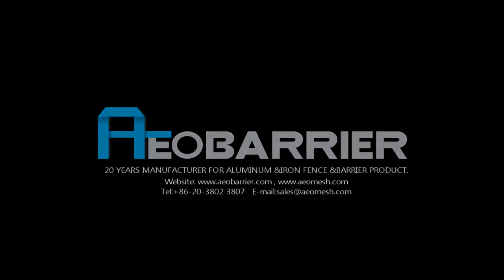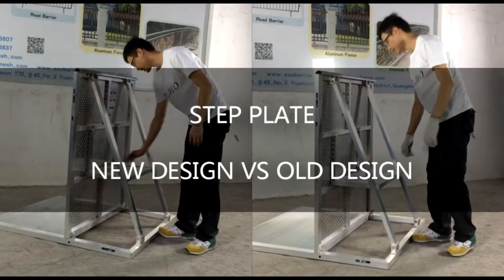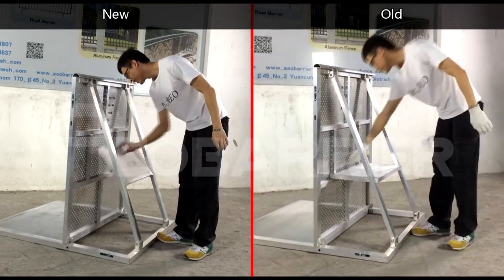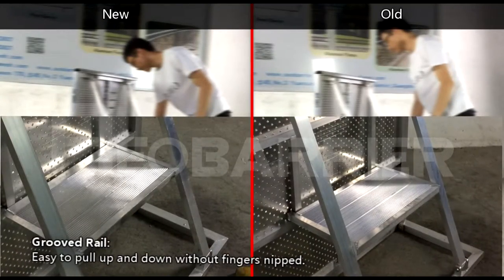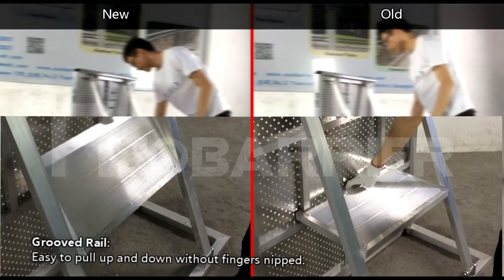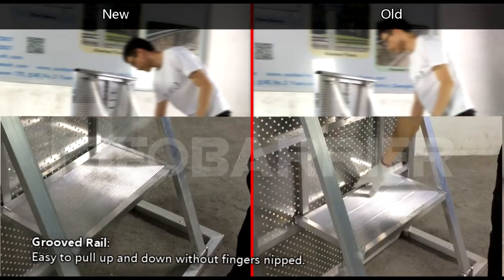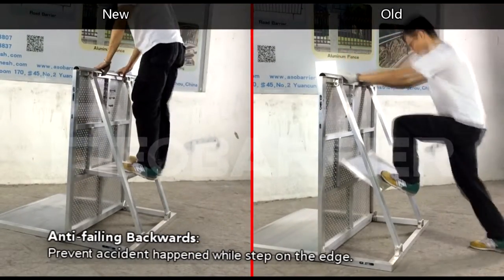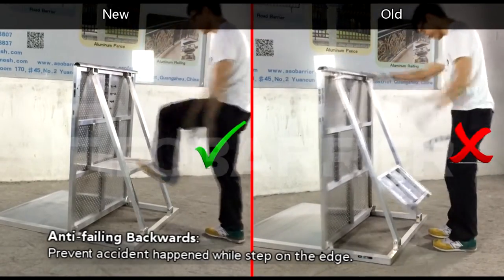AEO Concert Barrier NEW STEP PLATE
NEW STEP PLATE

GUANGZHOU AEOMESH WIRE MESH CO., LTD, 20 YEARS MANUFACTURER FOR ALUMINUM &IRON FENCE &BARRIER PRODUCT.

Products:
.Aluminum Crowd Barrier/Stage Barrier/Concert Barrier
.Aluminum Fence
.Iron Crowd Barrier
.Iron Pedestrian Barrier
.Iron Police Barrier
.Welded Wire Mesh Fence

Projects:
.2014 Sochi Olympic Games
.2015 European Games
.Dubai Mall & Burj Khalifa
.2015 Jarkata Marathon
.2015 Jember Fashion Carnival
.Hongkong Legislative Council
.Nigeria Theme Park
.Japan Tagawa Solar Project